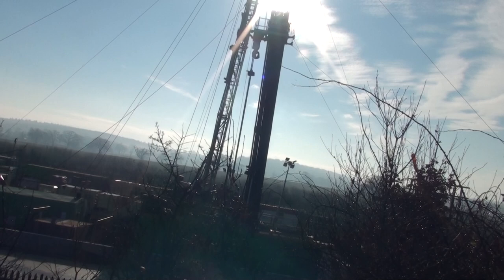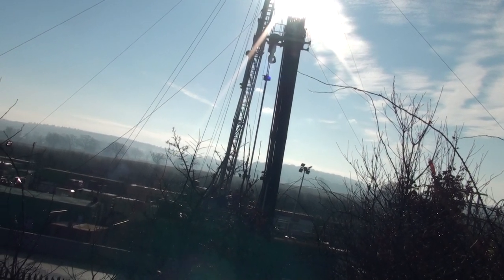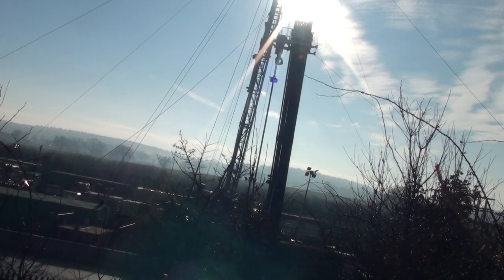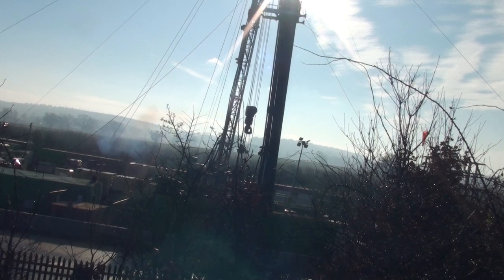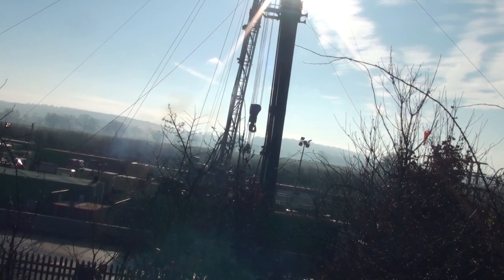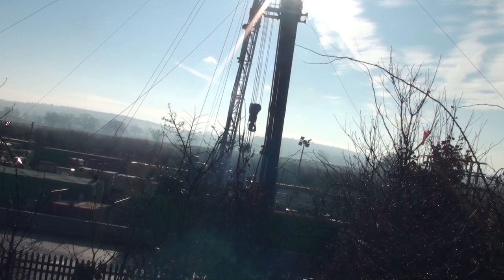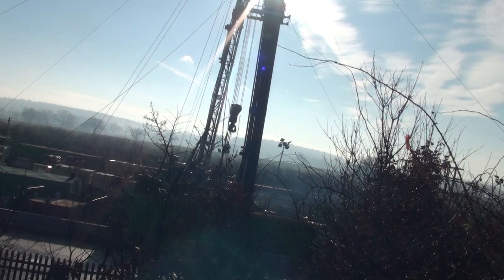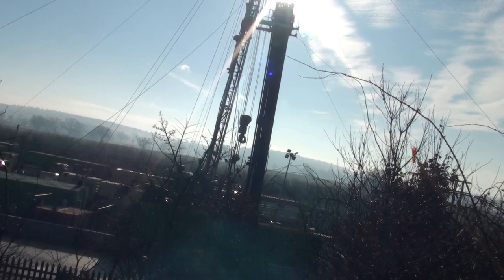Brockham Oil Site Visit 24/1/17 Part Two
While drilling a sidetrack without council permission, or community consultation, Angus Energy invited some local residents along with one of the camp members to go and see the site. Cameras were not allowed on to the site, but we did get to have a chat before going in.

You can hear what was said for yourself in this two part video, and I will let you make your own deductions.

The South African voice you hear is Jonathan Tidswell-Pretorius, the executive chairman of Angus Energy.